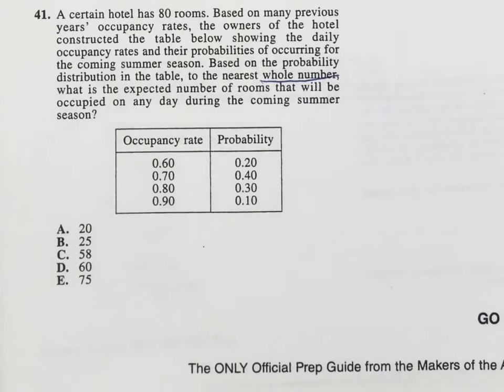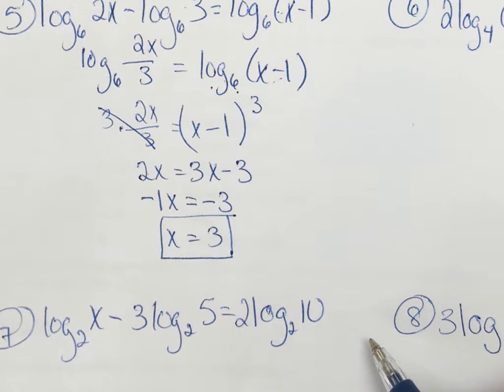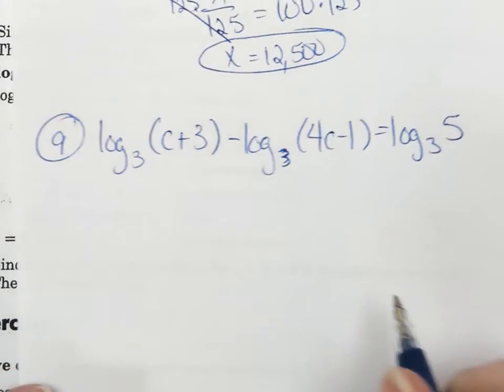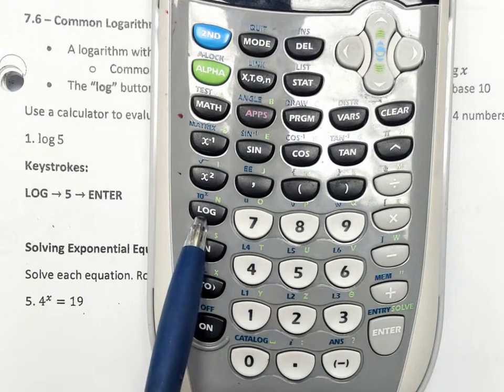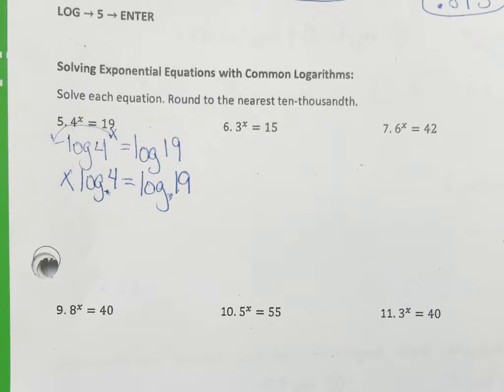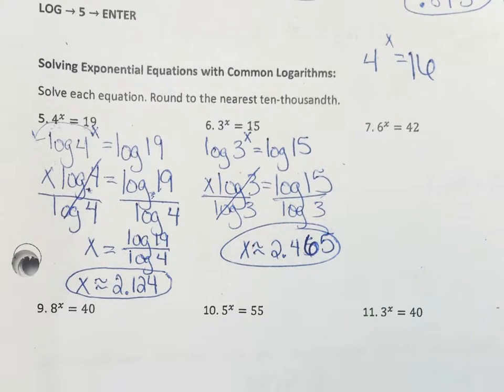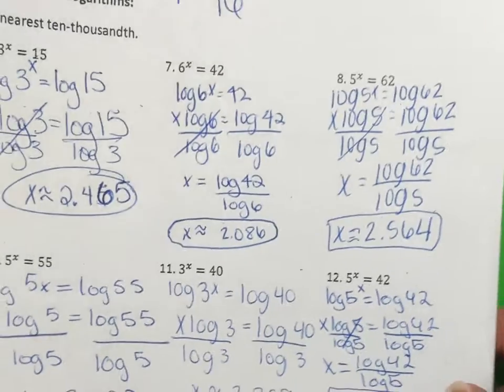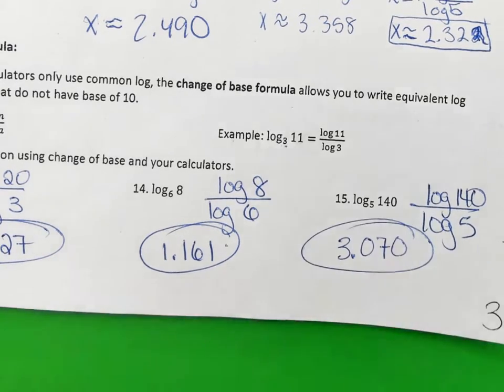2/9 Pre-AP Algebra II with Trig Lesson